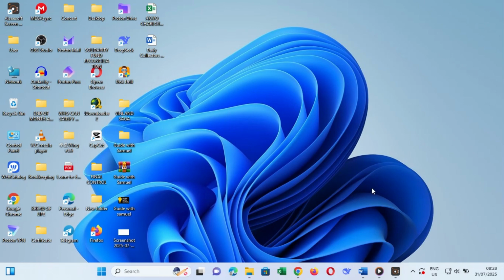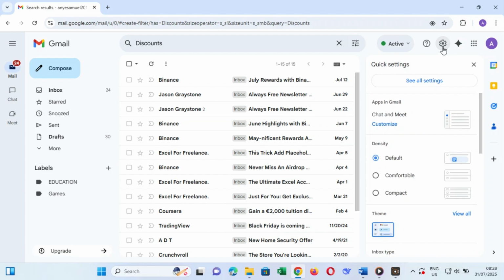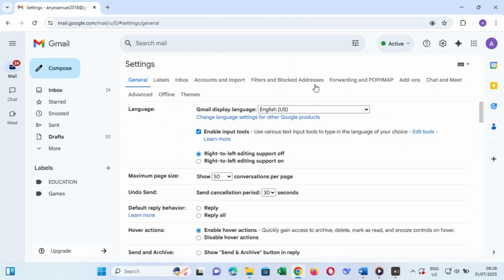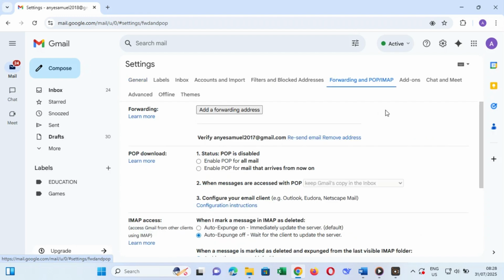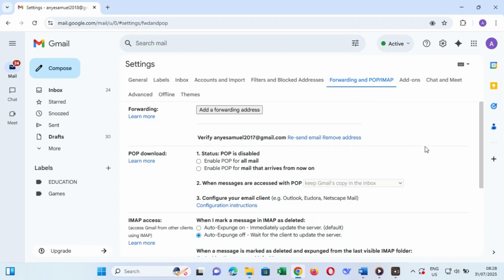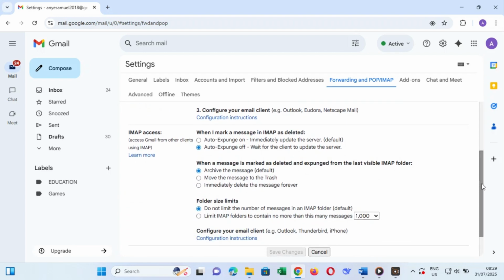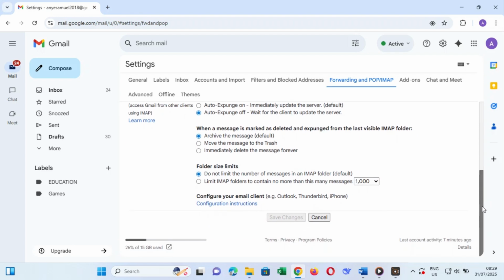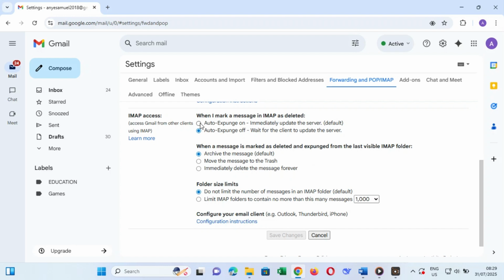How to Set Up Gmail IMAP Now (Access Gmail on Any Email App)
Want to use your Gmail with apps like Outlook, Apple Mail, or Thunderbird?
In this step-by-step tutorial, I’ll show you exactly how to set up Gmail IMAP so you can sync your emails across all devices seamlessly.

📌 What you’ll learn:

How to enable IMAP in Gmail

Where to find IMAP server settings

How to enter the correct info in your email app

Why IMAP is better than POP

💡 IMAP keeps your Gmail synced across phones, desktops, and tablets—perfect for professionals and students.

📧 Compatible with:
✔ Microsoft Outlook
✔ Apple Mail
✔ Mozilla Thunderbird
✔ Windows Mail